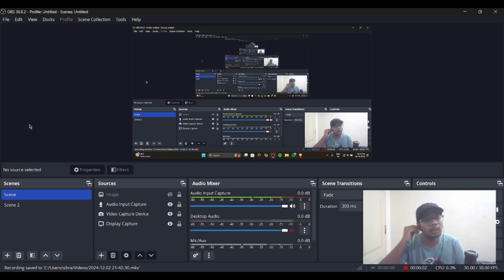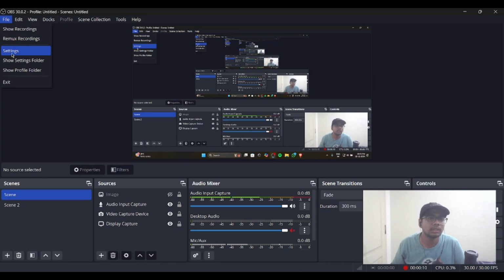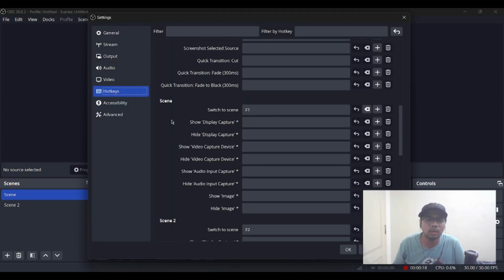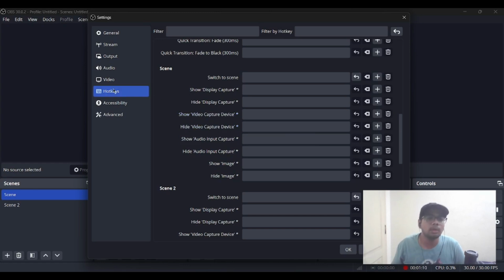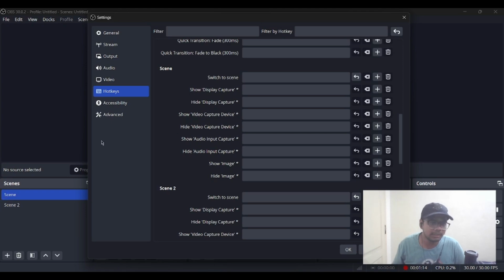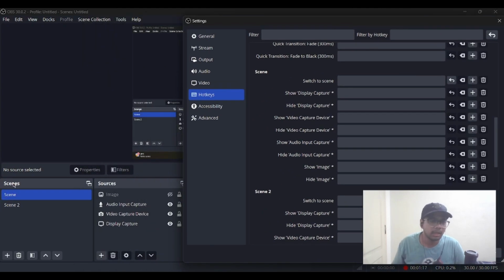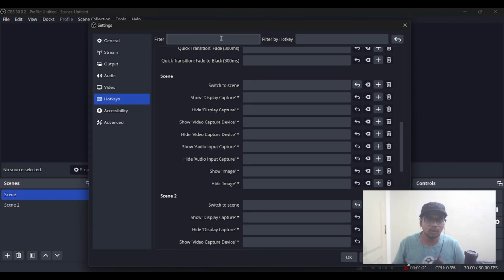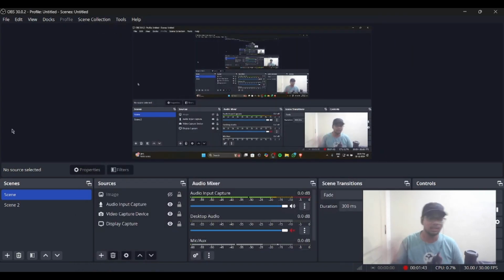OBS Scene Switching: Quick Tutorial (Fast & Easy)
Tired of manually switching OBS scenes during your streams or recordings? In this video, I'll teach you how to set up and use hotkeys in OBS to switch scenes effortlessly.

We'll start by configuring custom hotkeys for your scenes, followed by a quick demo on how to transition between scenes smoothly. Whether you're a streamer, gamer, or content creator, you'll discover how to make your workflow faster and more efficient.

By the end of this tutorial, you'll know how to optimize OBS with hotkeys, making your streams and recordings more professional and hassle-free.